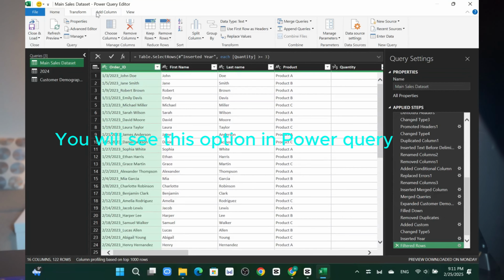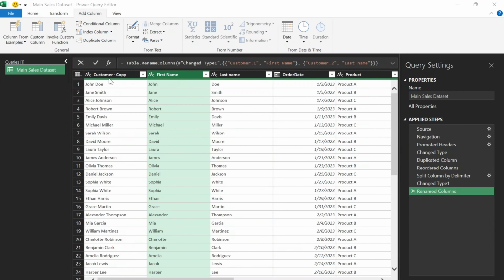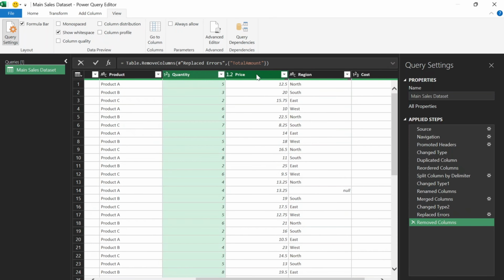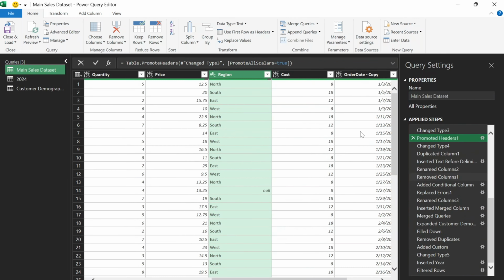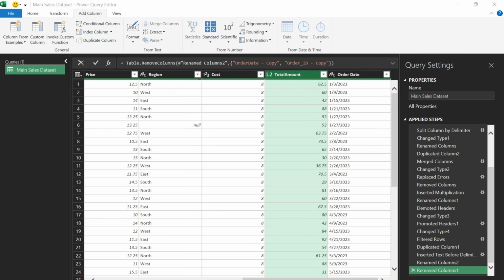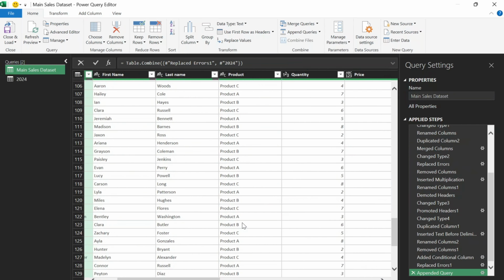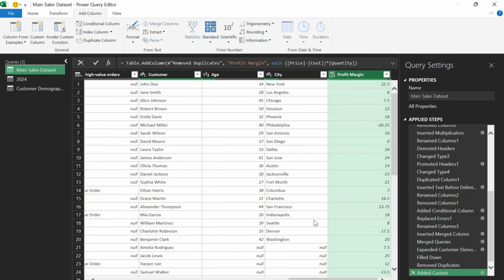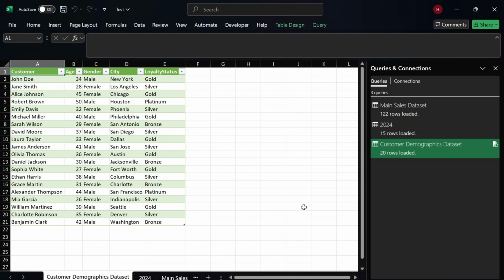Power Query Beginner’s Guide 🚀: 17 Essential features for Excel Data Transformation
Ready to streamline your Excel workflow and take your first steps into data transformation? In this beginner-friendly Power Query tutorial, I’ll show you how to import messy spreadsheets, fix common errors, merge multiple datasets, and calculate profit margins—all without altering your original files. We’ll tackle 17 essential steps every newcomer needs to master, from splitting columns to merging extra data for deeper insights. ⚡

Key Topics Covered (Timestamps):

(00:00) Intro & Why Power Query
(00:32) What is Power Query?
(01:30) Extract: Importing the Main Sales Dataset
(01:49) Splitting & Combining Columns
(02:51) Changing Data Types & Removing Columns
(03:47) Promoting Headers & Grouping Data
(04:35) Replacing Values & Filtering Rows
(05:15) Sorting & Conditional Columns
(06:37) Appending New Data
(07:40) Merging with Customer Demographics (XLOOKUP in Power Query)
(08:10) Removing Duplicates & Adding Custom Columns
(08:58) Extracting the Year & Removing Minor Orders
(09:37) Loading Your Final Dataset & Next Steps